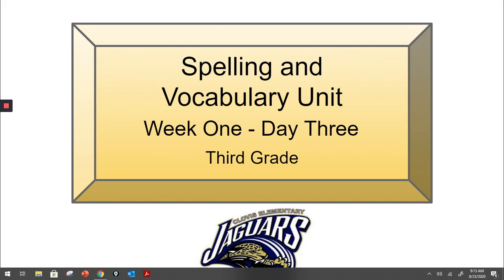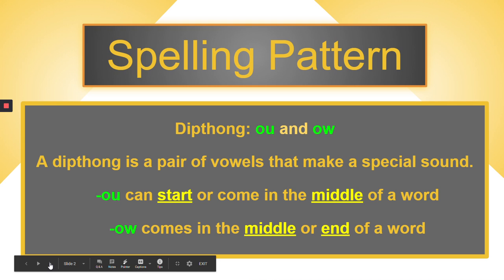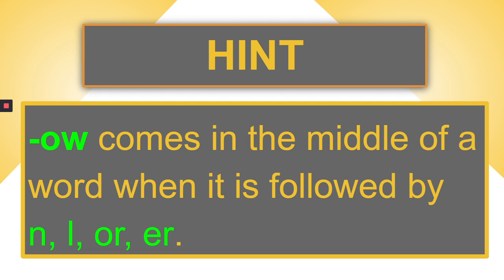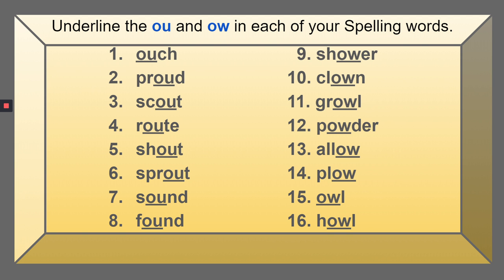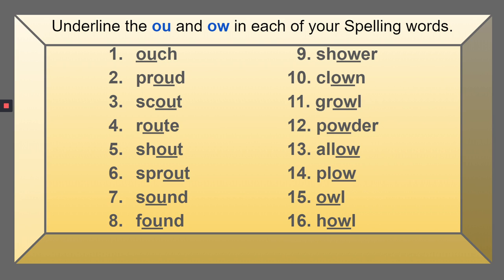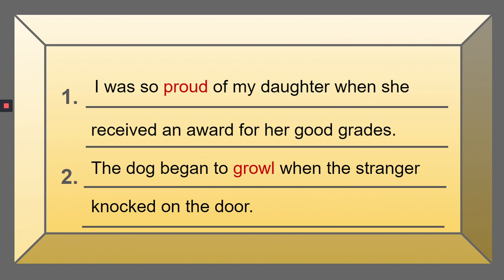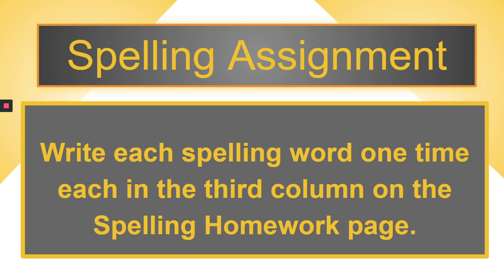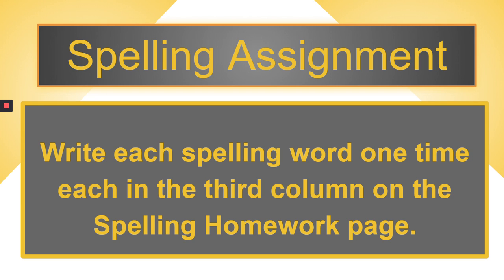3rd Grade Spelling and Vocabulary Week One Day Three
Recorded by Renee Mullins